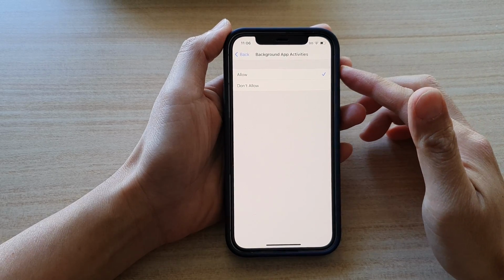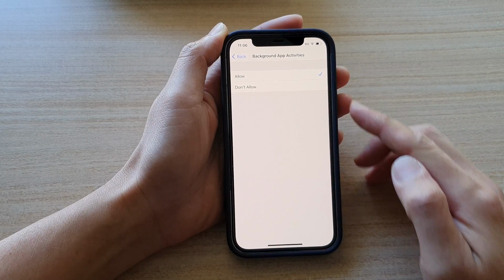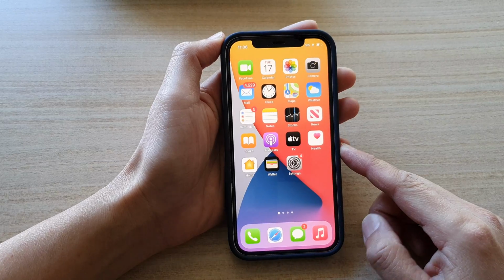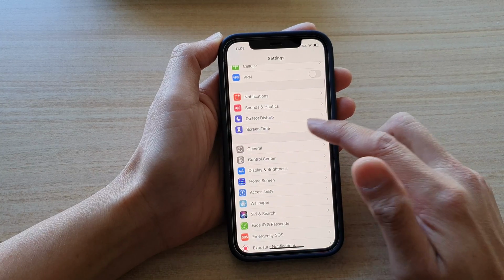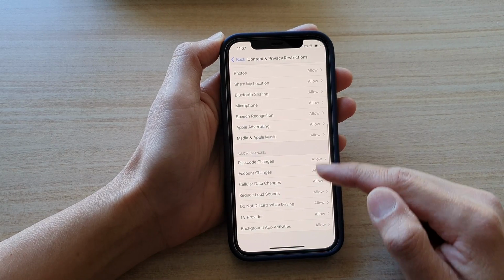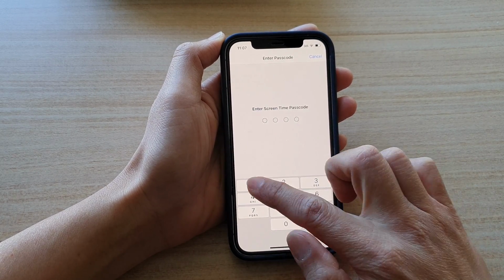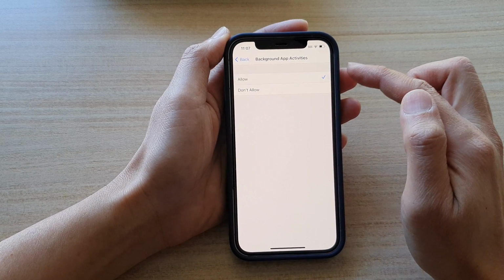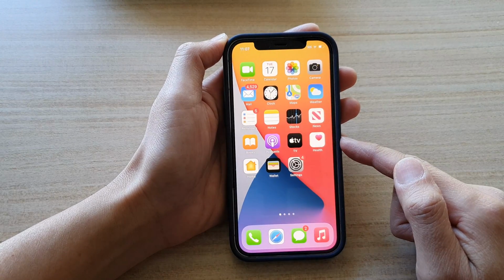iPhone 12: How to Set Restriction to Background App Activities to Allow/Don't Allow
Learn how you can set restriction to Background App Activities to Allow/Don't Allow on iPhone 12, iPhone 12 Pro.